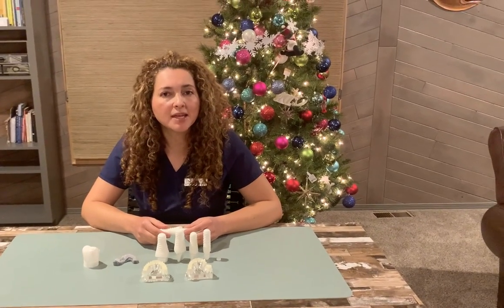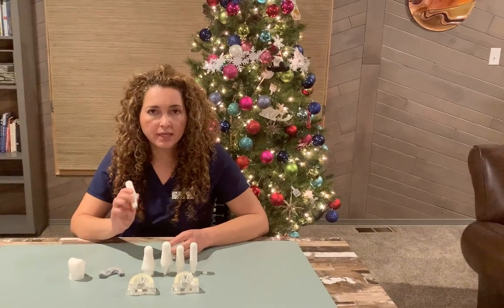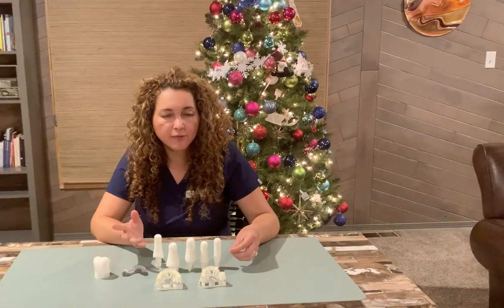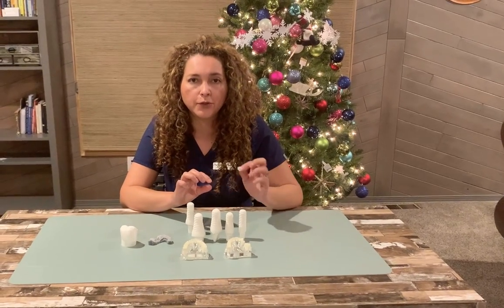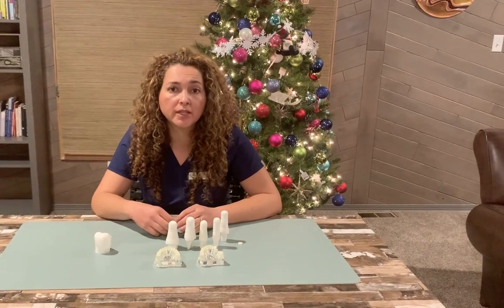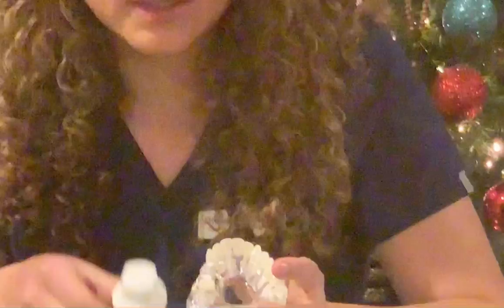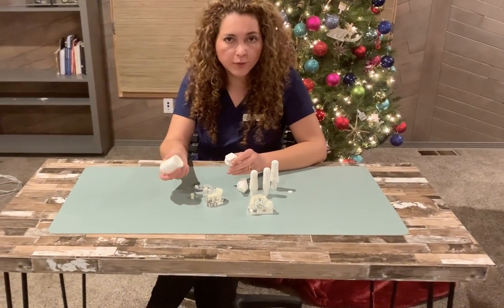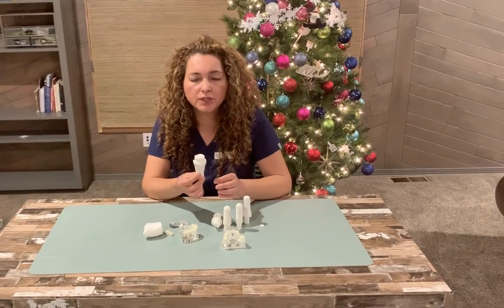Process to get a Ceramic-zirconia(CeraRoot) implant at Family Holistic Dentistry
In this video Dr Carmen Burke explains what is the process to get a ceramic-Zirconia (CeraRoot) implant at Family Holistic Dentistry.  If you have a diagnosis of a non-restorable tooth due to infection or fracture and the tooth needs to be extracted, you would have options to replace the tooth being one of them, ceramic implants.
At Family Holistic Dentistry we do the evaluation of the tooth with a CBCT ( cone bean computed tomography) to measure the bone and see if it is a good candidate for an implant.
If you are, we offer a ceraroot disk that has the same composition the implants have for you to evaluate the biocompatibility with an allergist or biocomp lab ( blood test) .
Once the test gives you a green light , we take digital impressions to fabricate a surgical guide which is an appliance that help us in the surgery to have a more precise , accurate and safer drilling to place the implant.

Then you leave the office with an essix ( translucent retainer ) to protect the implant from micro movement from chewing, tongue and cheek forces.
You will come fir some follow ups to evaluate the healing. After 3 months if the implant osseointegrates , we are ready to place a zirconia crown that most of the time we do in our office in 45 minutes to an hour  depending if what we need to do.
For instance, if we need Gingivectomy, we would do it with laser.
Sometimes we use retractor cord or many times we don’t need to touch the implant since CeraRoot did a prep design do it is ready to restore.